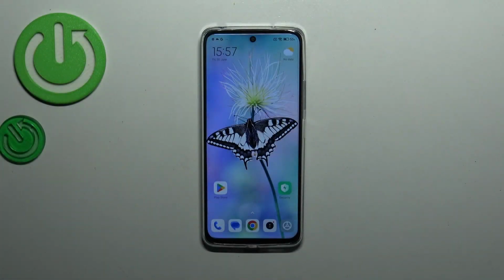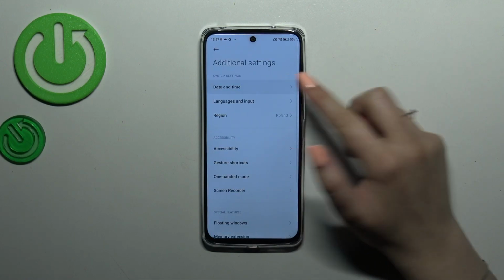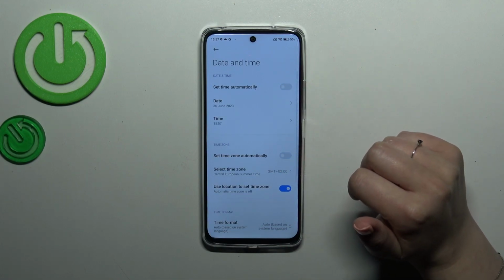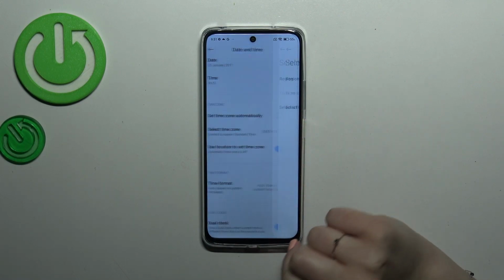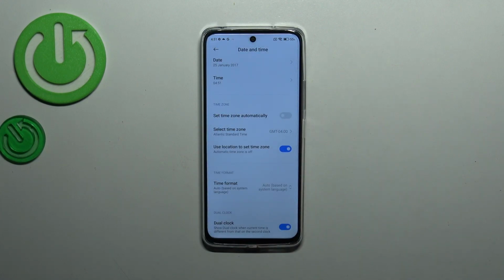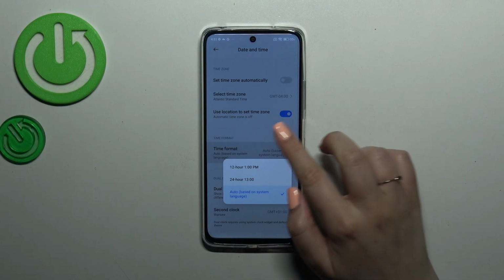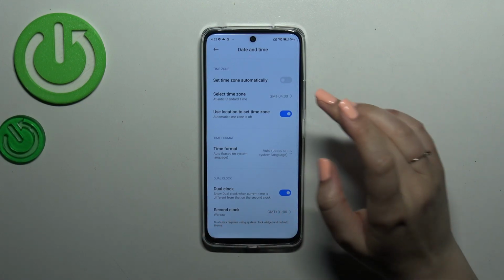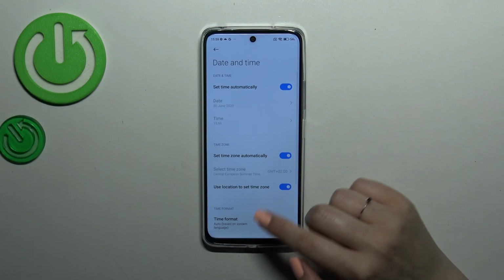How to Change Time & Date on a REDMI 12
Setting the correct time and date on your Redmi 12 is essential for accurate scheduling, notifications, and more. In this video tutorial, we'll walk you through the simple steps to set the time and date on your Redmi 12 smartphone. Whether you've recently traveled to a different time zone or need to adjust the time for daylight saving, we've got you covered. Follow along as we navigate the settings menu and demonstrate how to manually set the time and date or synchronize it with the network-provided time. Stay punctual and ensure your device's time and date are accurate by watching our step-by-step guide.

How to manually adjust the time and date on a REDMI 12? How to set time on a REDMI 12? How to edit the date and time on a REDMI 12?